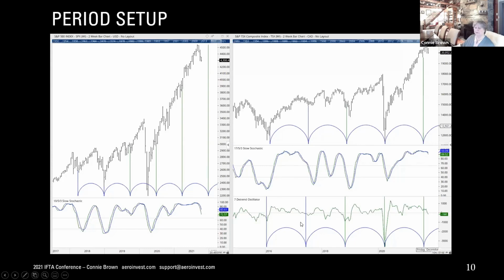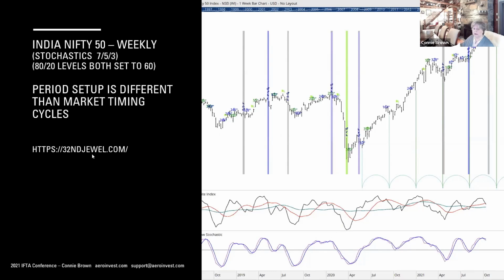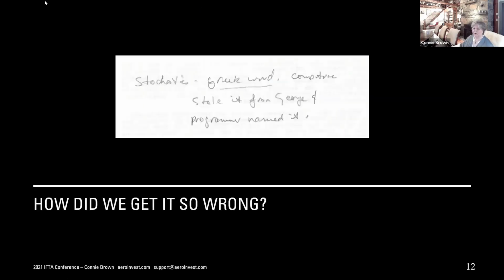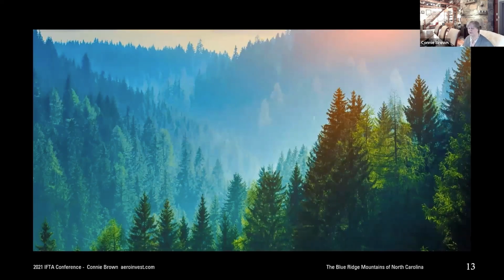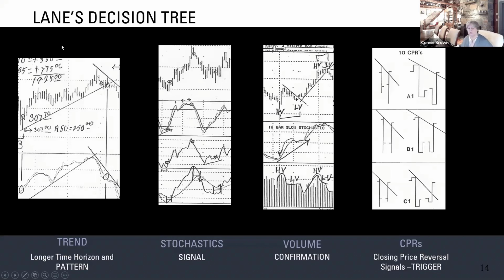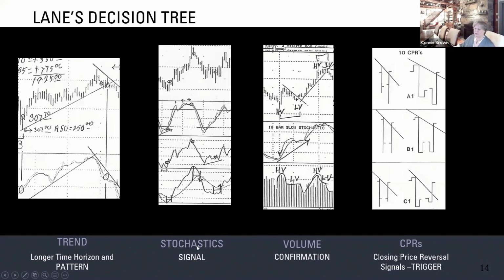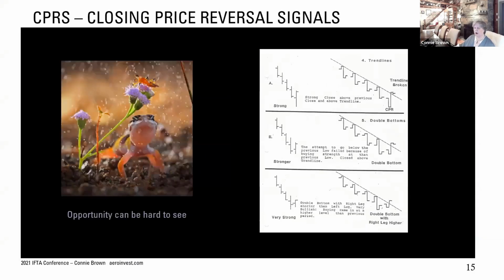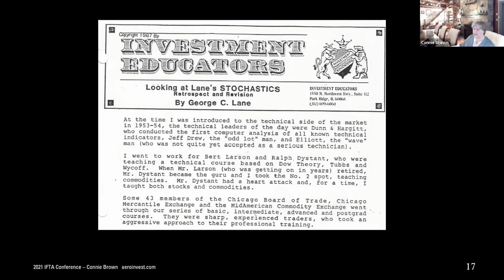ConnieStochastics Part 2 mp4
ConnieStochastics  Part 2